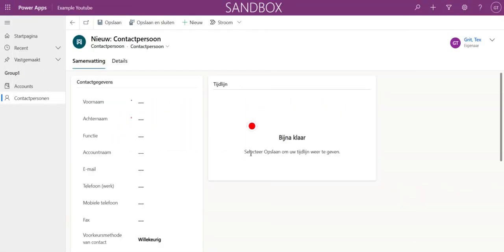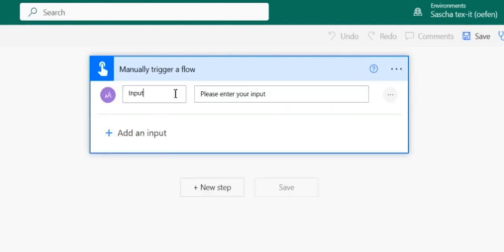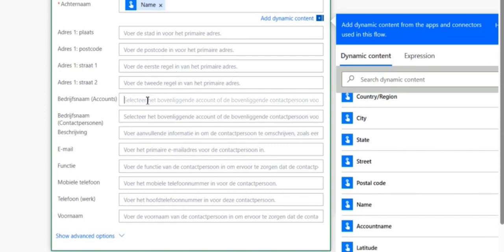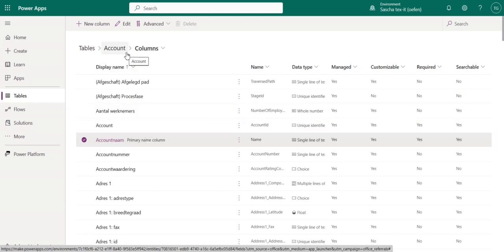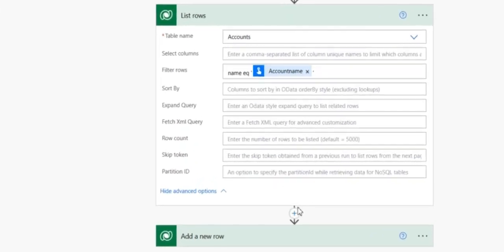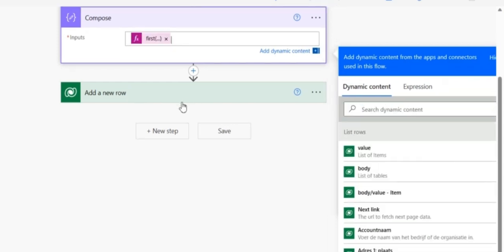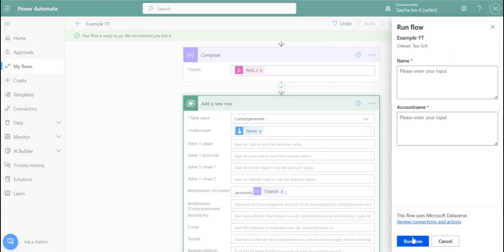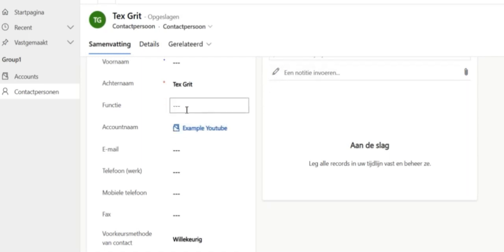How to automatically fill lookup column in dataverse with Microsoft Power Automate